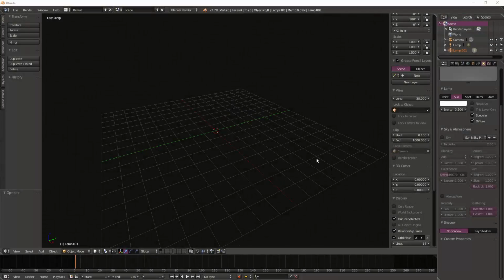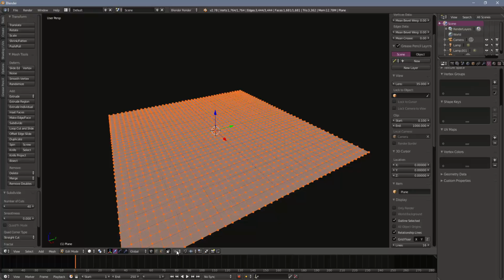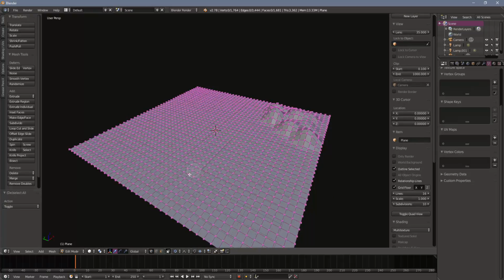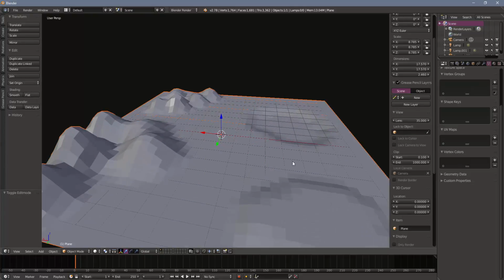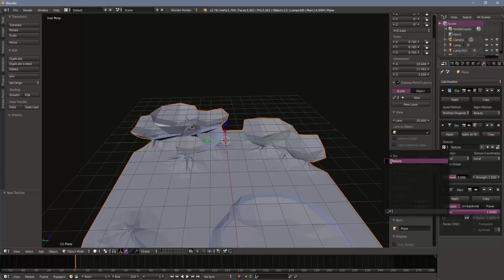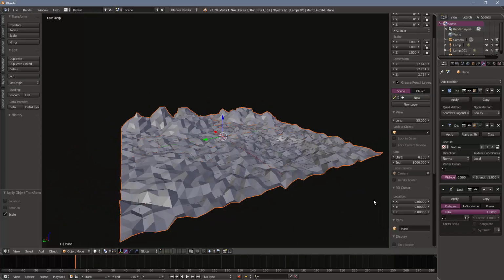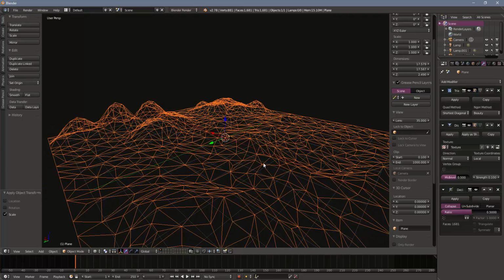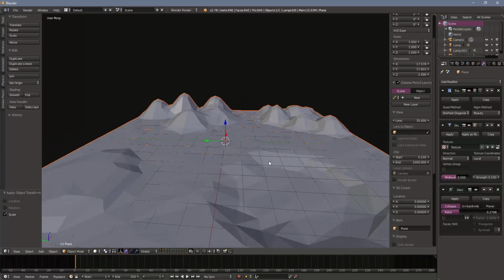Low Poly Terrain Workflow - Part 1: Creating in Blender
In this second video I show the basics of creating a low poly terrain in Blender.